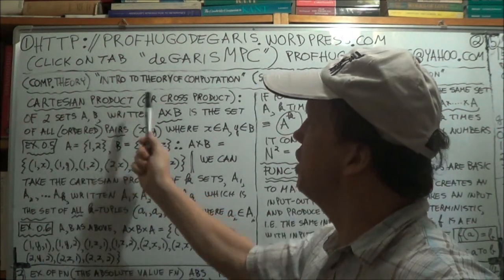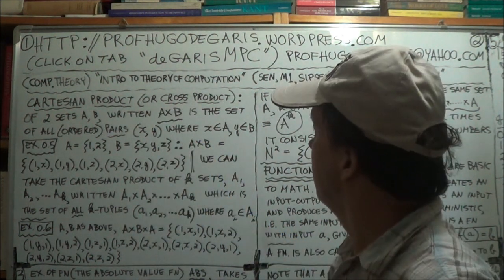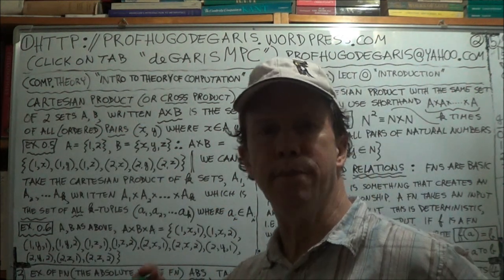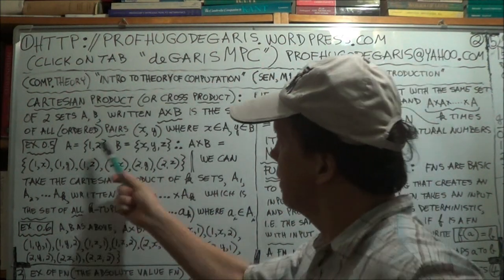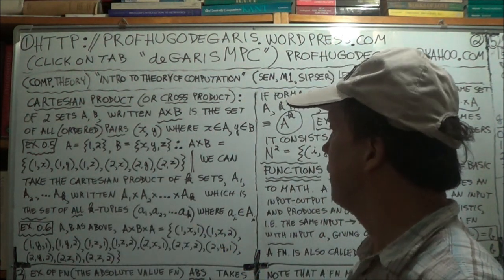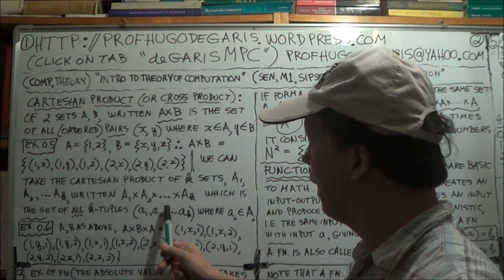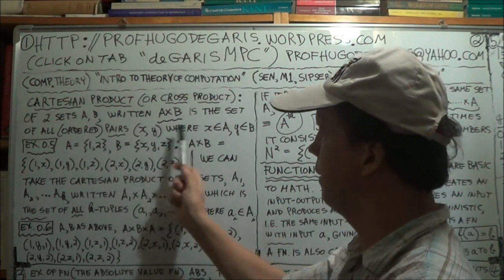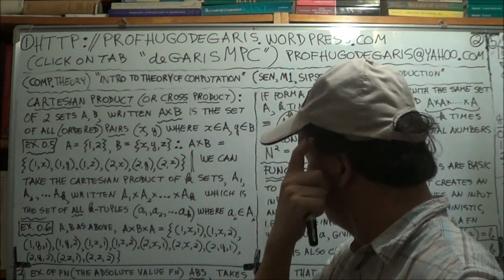deGarisMPC ThComp0f 1of2 Sen,M1,Sipser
Theory of Computation (Sen, M1, Sipser) Lect. 0f ("Introduction"), Part 1 of 2